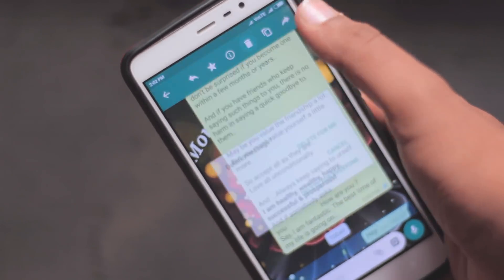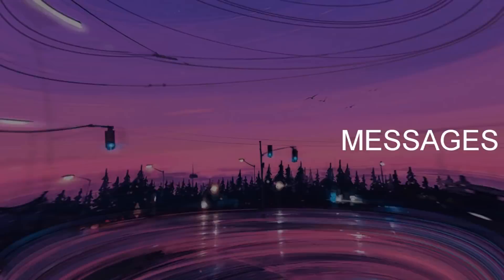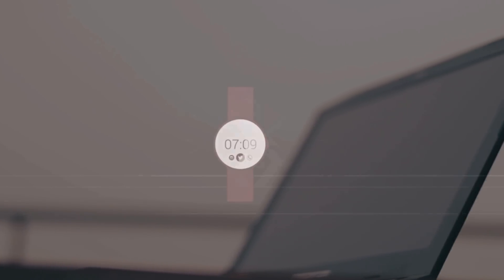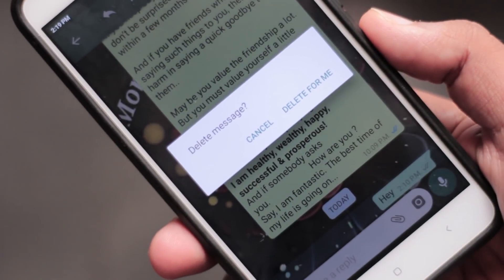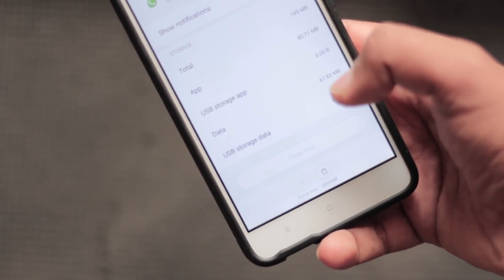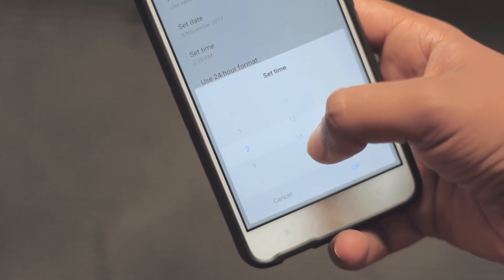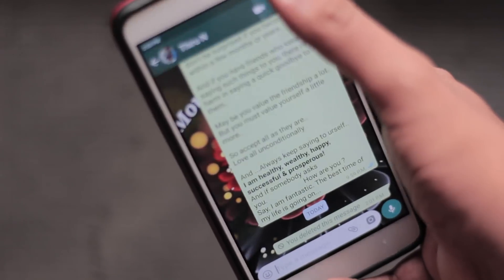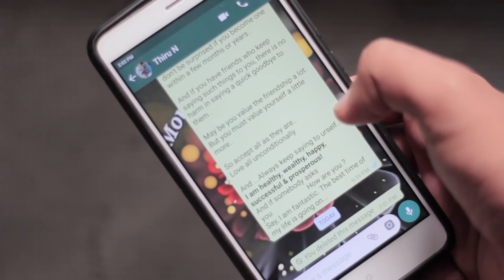UPDATE: WhatsApp Now allows Recall for message even after 6minutes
ByPass Whatsapp 7 Minute Recall Time Limit No Root 2017

Just a simple Trick and help you in life.
so another collection of HSBTech Whatsapp Tricks